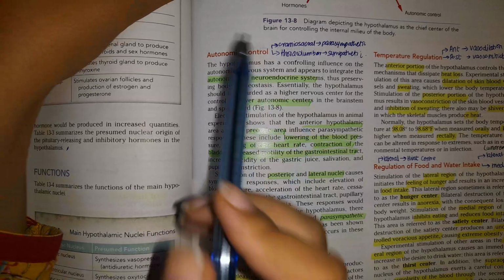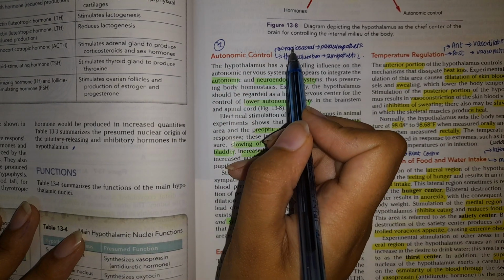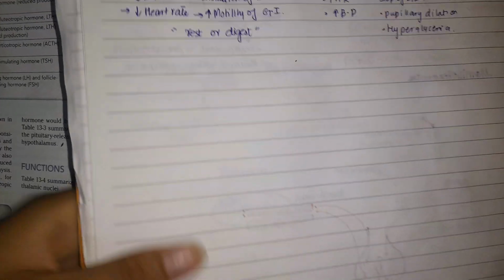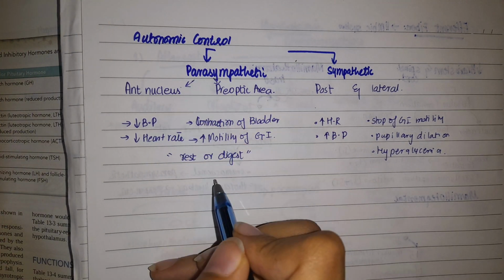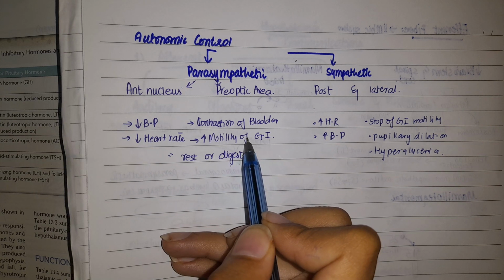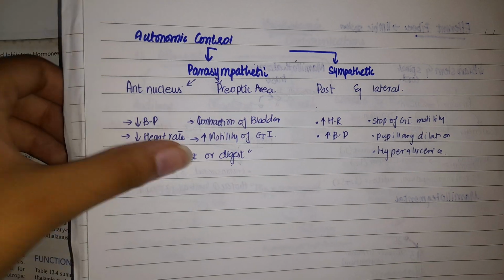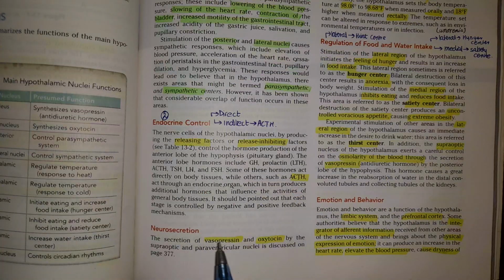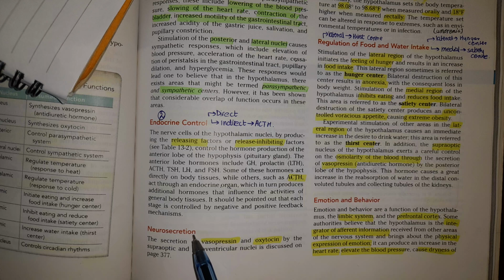Functions and clinicals of Hypothalamus